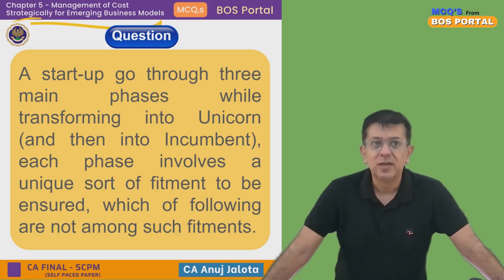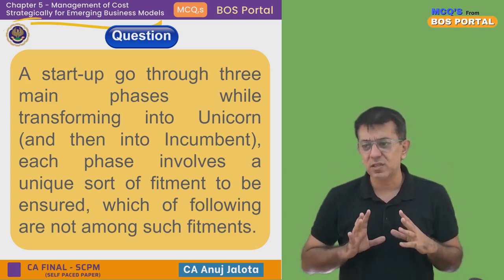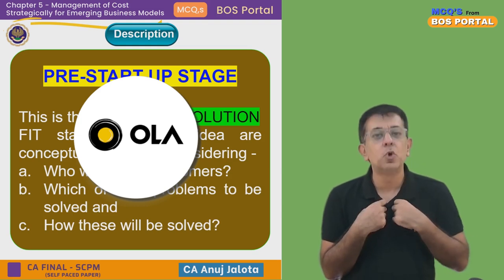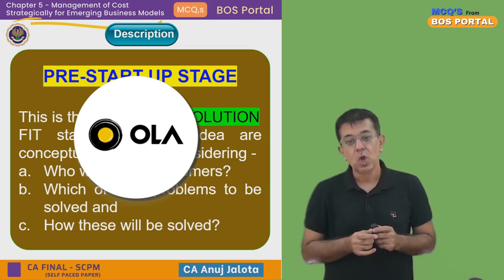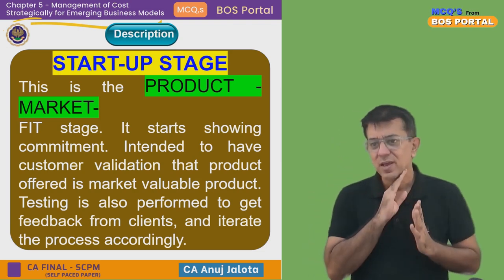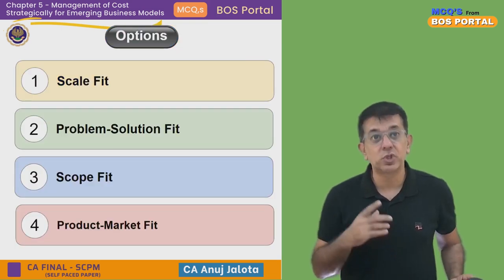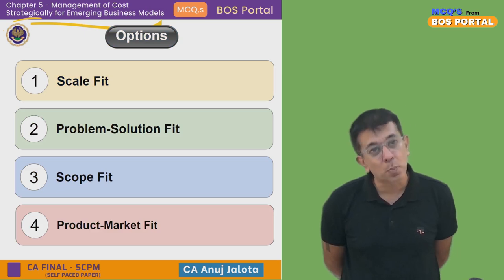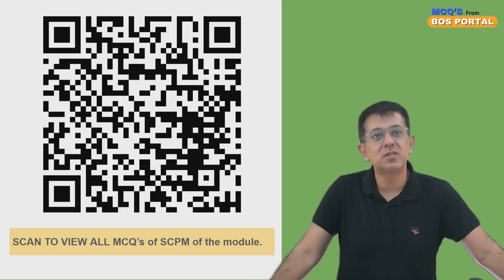BOS Portal || SCPM || Emerging Business Models || MCQ #017 || Unicorn